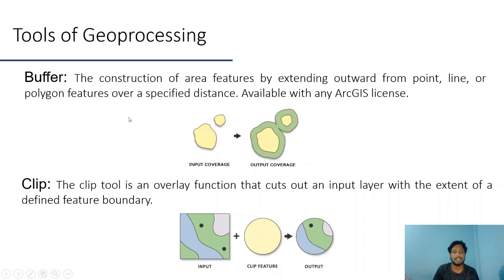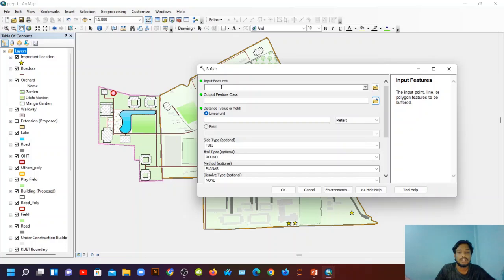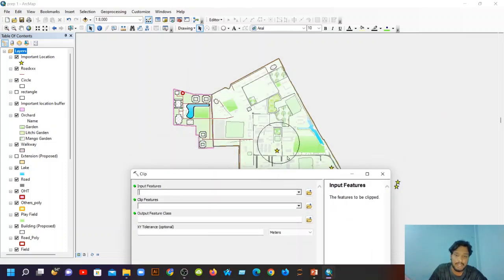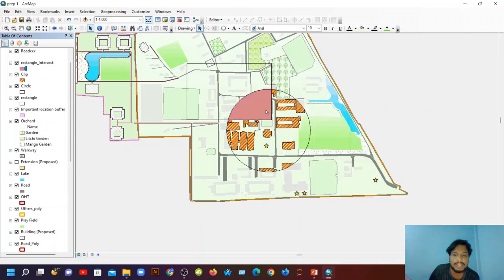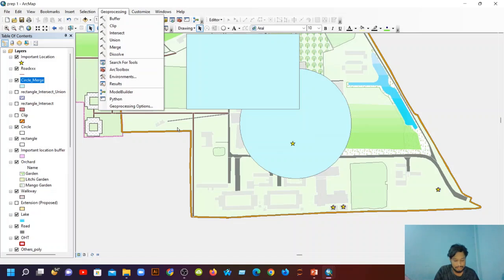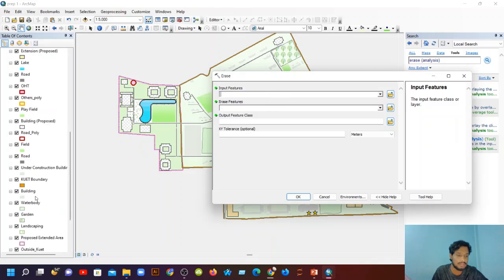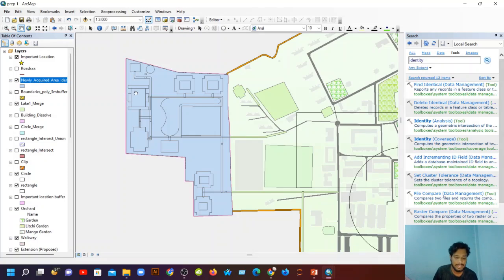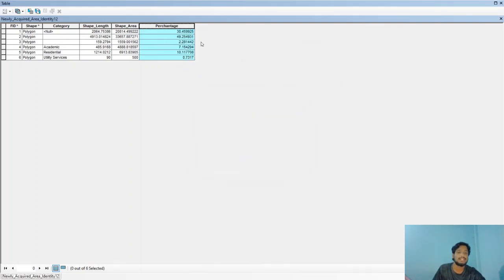Geoprocessing Tools for Spatial Analysis in ArcGIS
Welcome to our latest ArcGIS tutorial! In this video, we dive deep into the world of geoprocessing tools for spatial analysis in ArcGIS. Geoprocessing is a crucial part of GIS, allowing us to manipulate and analyze spatial data to uncover patterns and insights.

In this video, we will cover essential geoprocessing tools such as Buffer, Dissolve, Merge, Identity, Clip, Union, and Intersect. You'll learn:

Buffer: How to create buffer zones around features.
Dissolve: How to combine adjacent features based on a common attribute.
Merge: How to combine multiple datasets into a single dataset.
Identity: How to overlay datasets and retain the input layer's attributes.
Clip: How to cut out a piece of one dataset using the shape of another.
Union: How to combine two datasets and retain all areas from both datasets.
Intersect: How to find overlapping areas between datasets and retain only those areas.
Join us as we walk through practical examples and step-by-step instructions to help you master these powerful tools. By the end of this video, you'll have a solid understanding of how to use geoprocessing tools to enhance your spatial analysis capabilities.